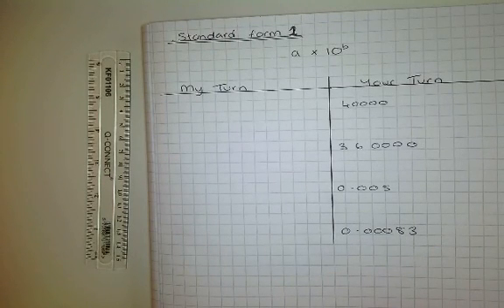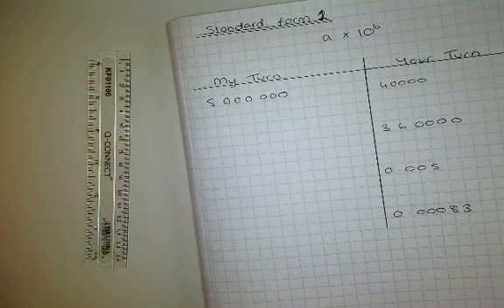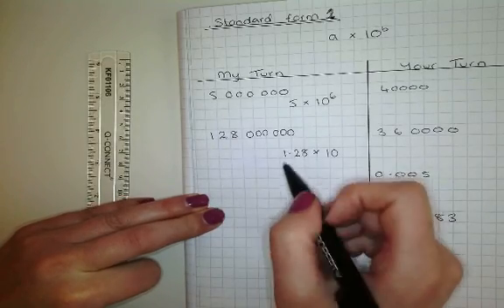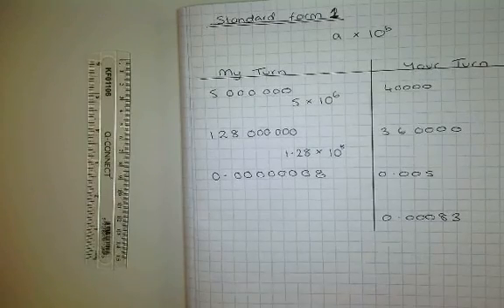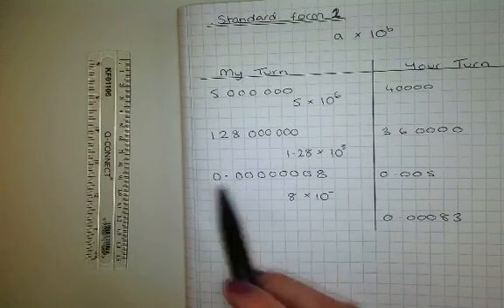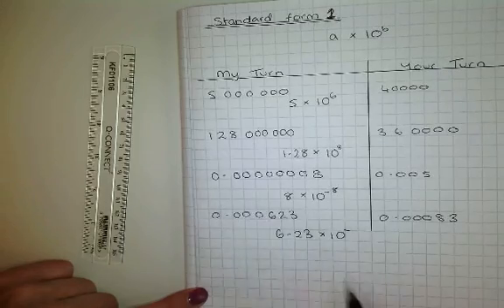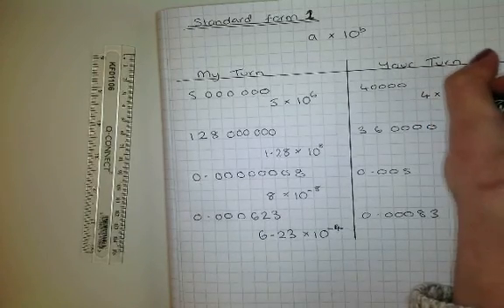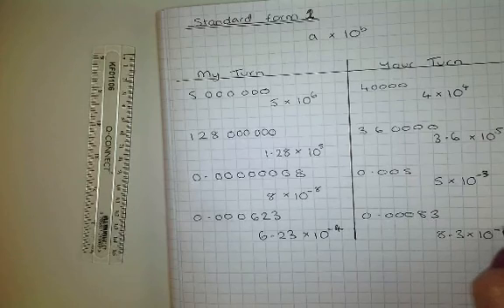18th Jan standard form